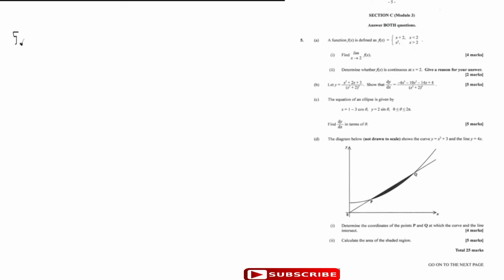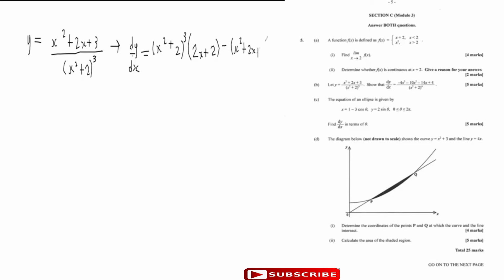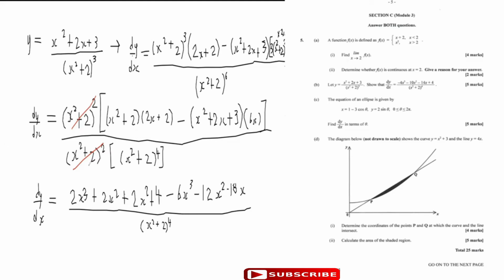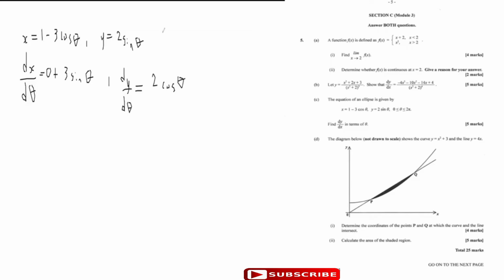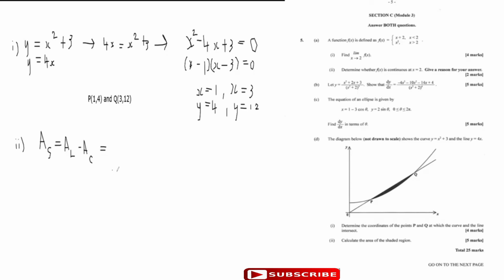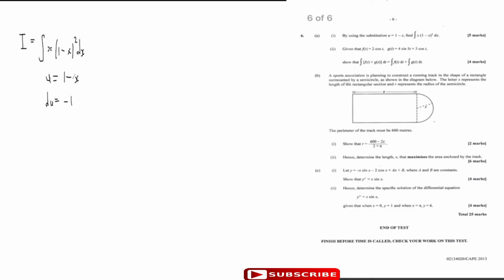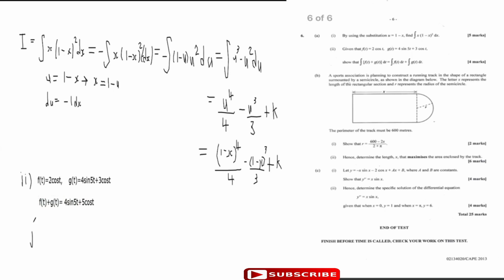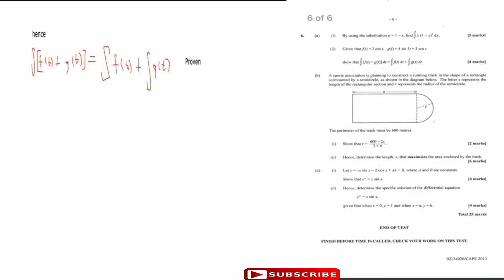PURE MATHEMATICS UNIT 1|JUNE 2013 INTEGRATION QUESTION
A work through of the June 2013 Integration Question